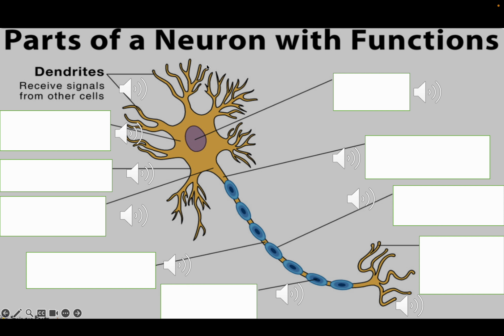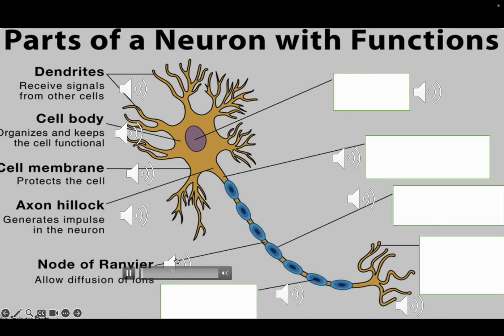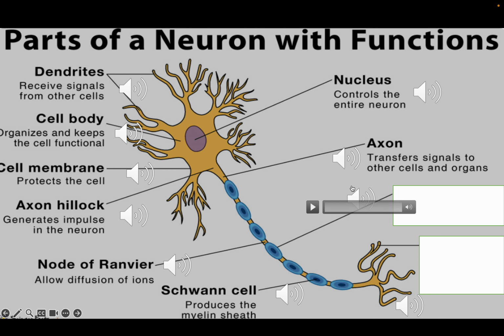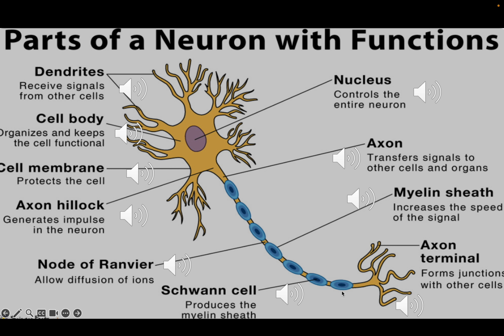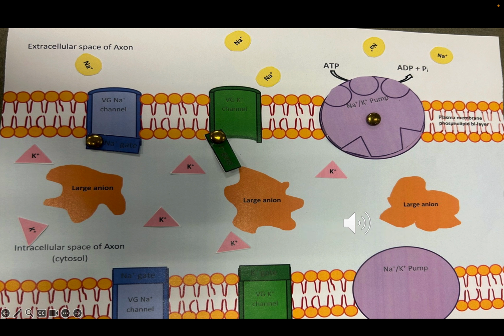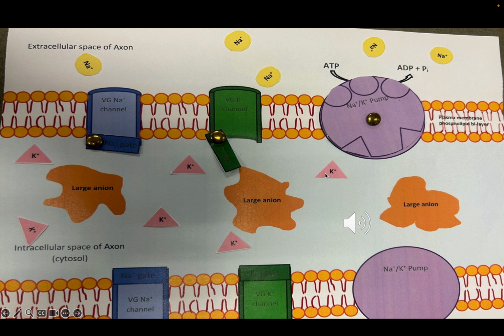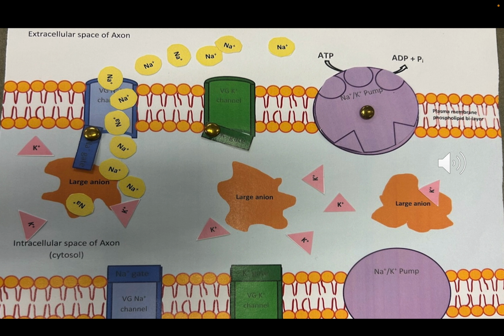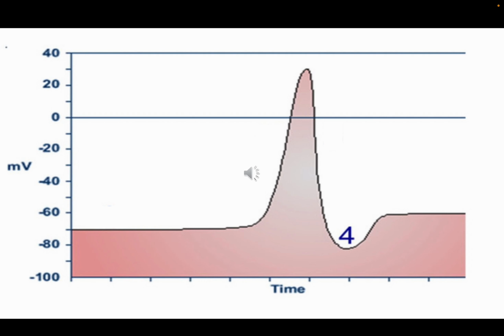Parts of a Neuron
Parts of the neuron and its function, sodium and potassium channels with graphs, and myelinated vs unmyelinated